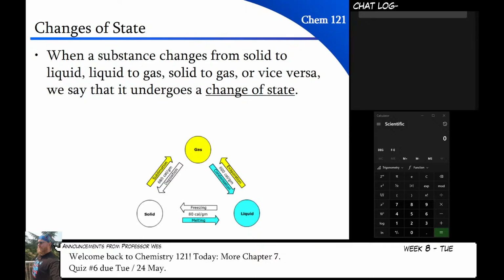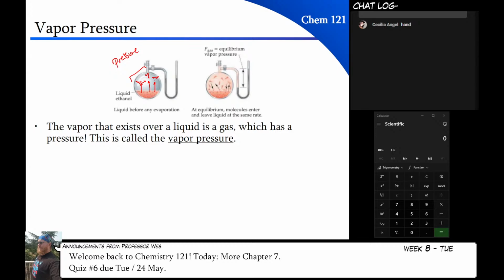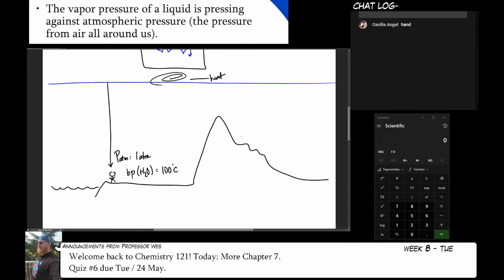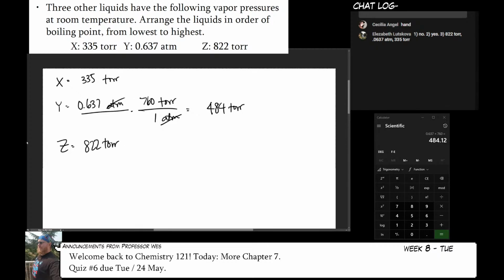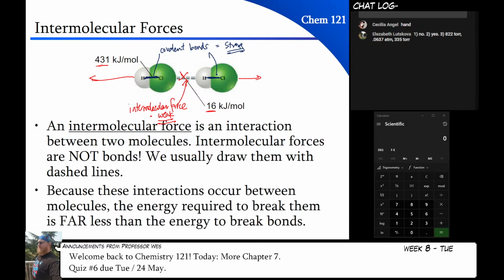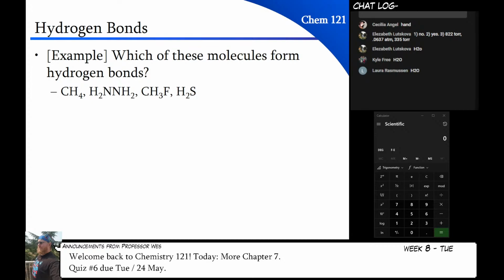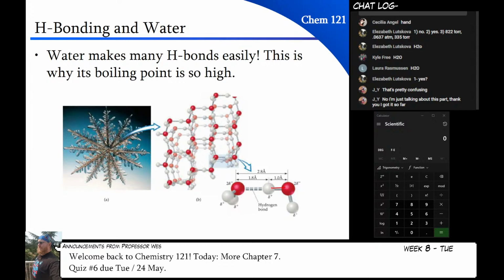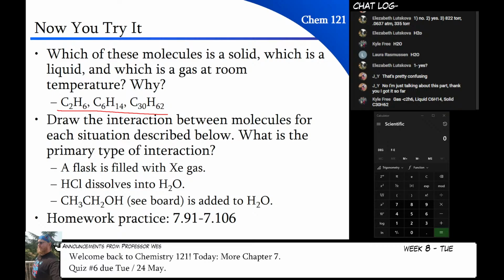Chem 121 S2022 - Week 8 / Tue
Section 7.9-7.12: State Changes, Evaporation, and Boiling
Section 7.13: Intermolecular Forces